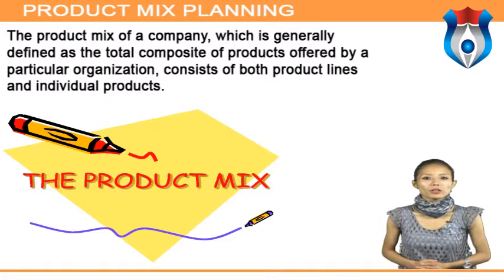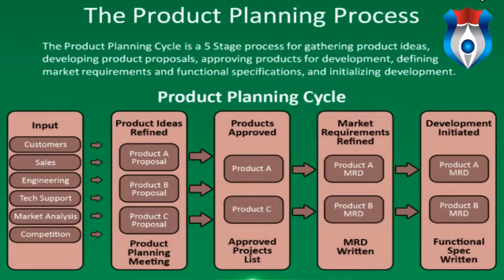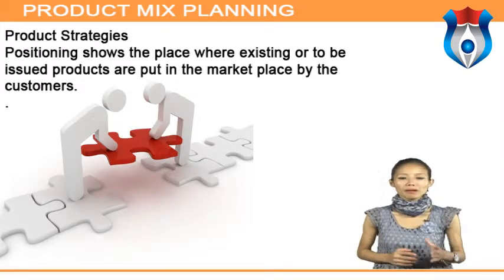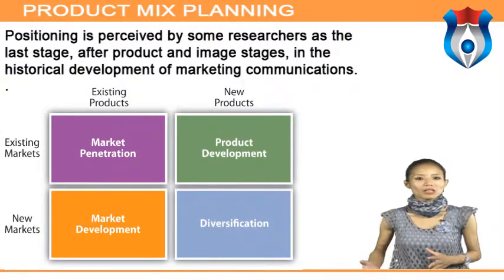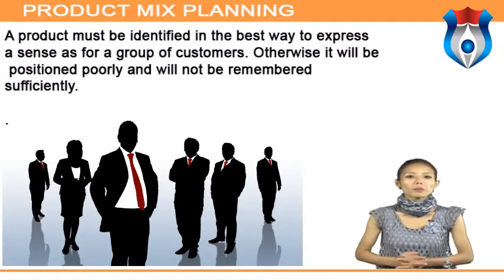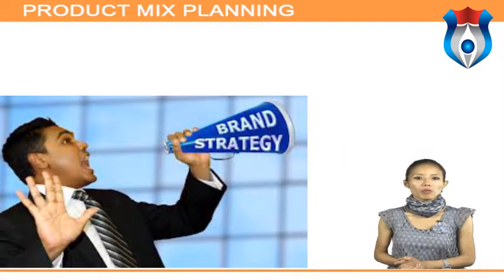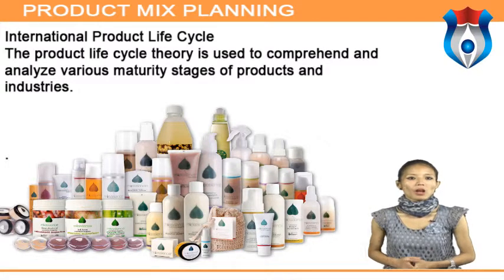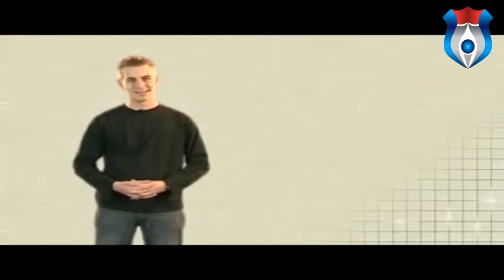PRODUCT MIX PLANNING